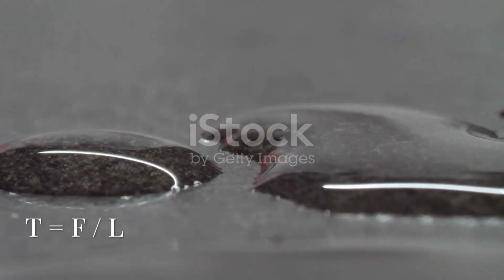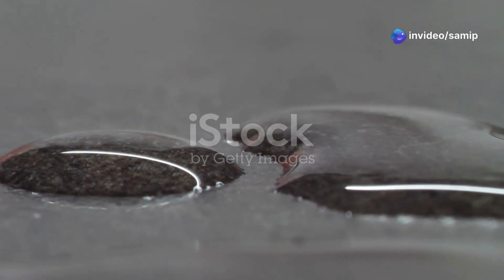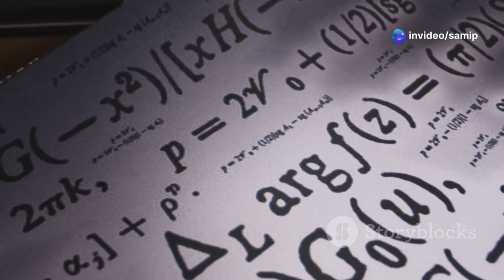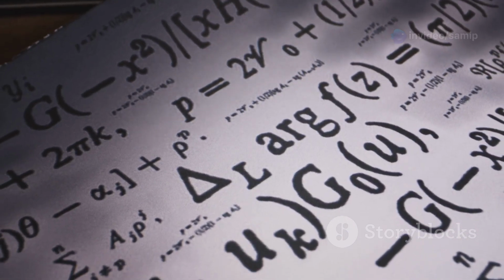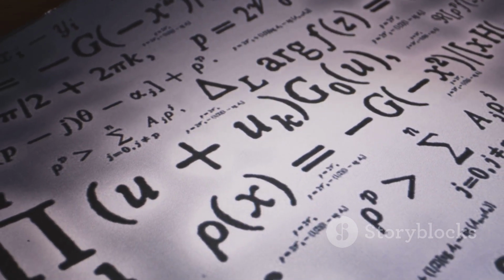Understanding Fluid Statics 2025 03 01 1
Dive into the fascinating world of Fluid Statics with our latest video! 🌊 In "Understanding Fluid Statics," we unpack the fundamental principles governing fluids at rest, from Archimedes’ Principle that explains why ships float to Pascal’s Law that makes hydraulic systems work.

Discover key concepts like upthrust, pressure, and buoyancy with engaging visuals and clear formulas, including how surface tension affects fluid behavior. We also explore viscosity, flow types, and Bernoulli’s Equation, crucial for engineering applications like airplane wings.

Join us on this educational journey to understand the forces within fluids!

See Less
OUTLINE:
00:00:00
Title Screen

00:00:04
Principles of Fluid Statics

00:00:09
Archimedes' Principle and Pascal's Law

00:00:55
Upthrust, Pressure, and Buoyancy

00:01:50
Surface Tension and Law of Floatation

00:02:15
Viscosity, Flow, and Bernoulli's Equation

00:02:36
Closing Remarks